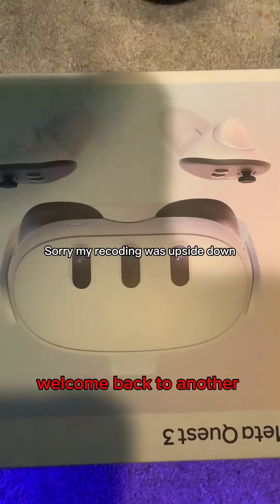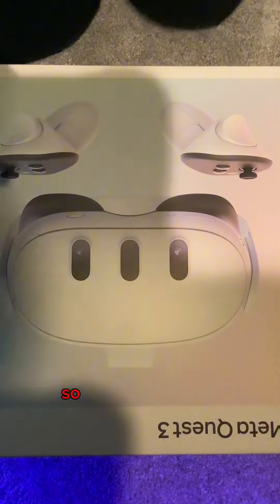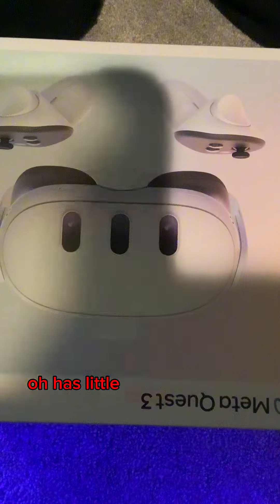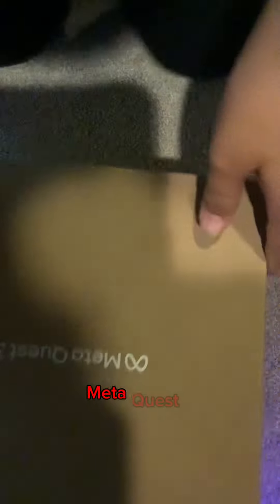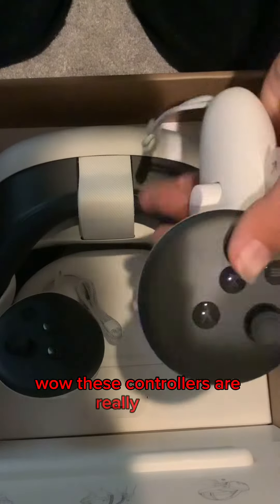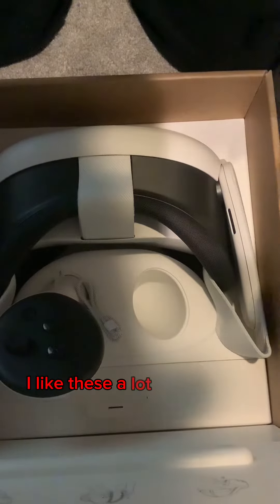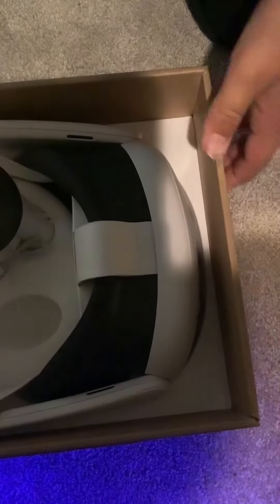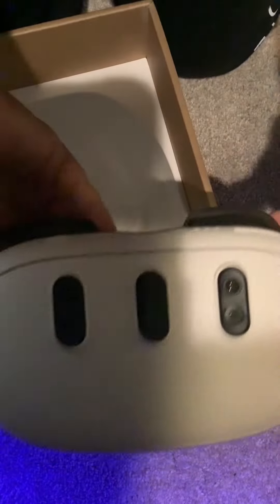Unboxing QUEST 3!!!